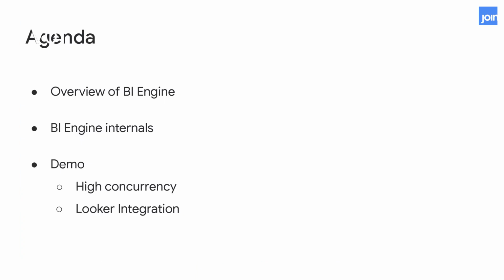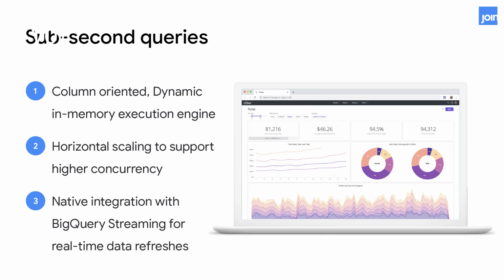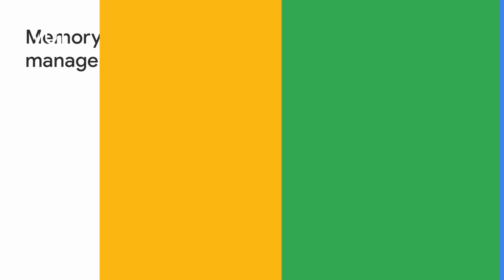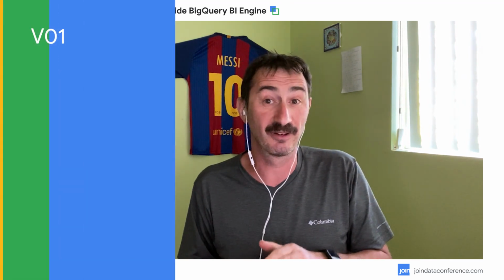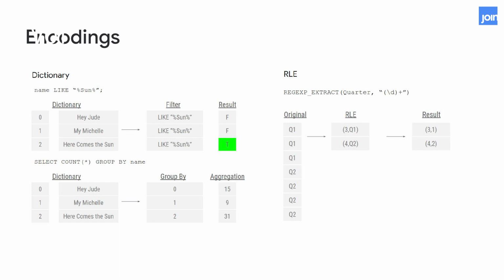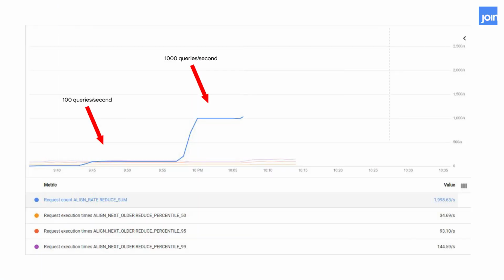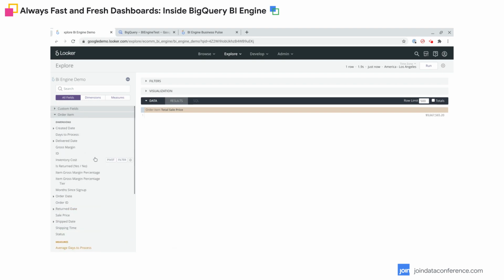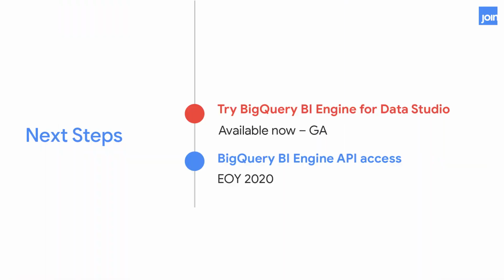Always Fast and Fresh Dashboards: Inside BigQuery BI Engine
Organizations are still struggling with sluggish dashboards and reports, stale data, and the need to support multiple BI tools across the business to meet both preferences and legacy. In this session, you’ll see through a technical lens how we’re opening the aperture of BigQuery BI Engine to integrate with Looker. The result: A thorough understanding of how to deliver speed-of-thought responsiveness and high concurrency for interactive dashboards and reports pulling real-time data from BigQuery.